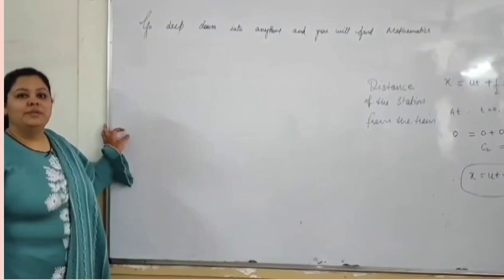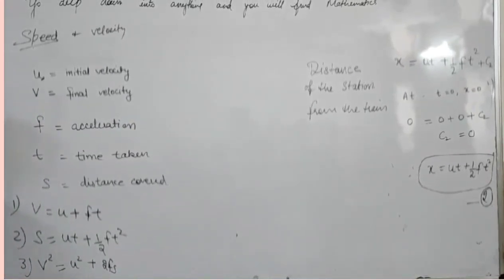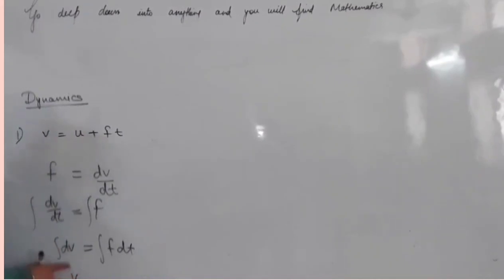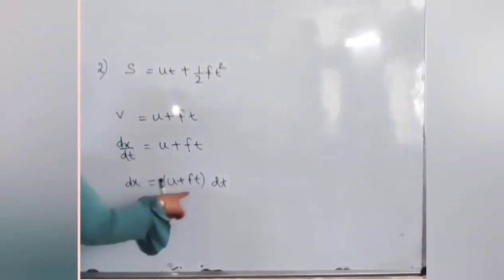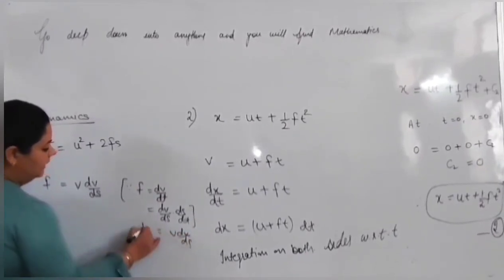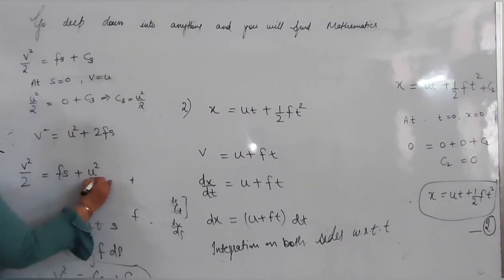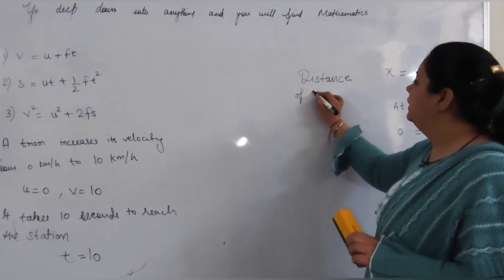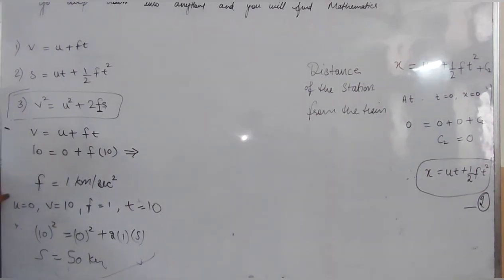17 February 2024